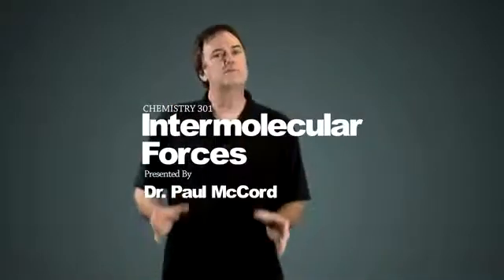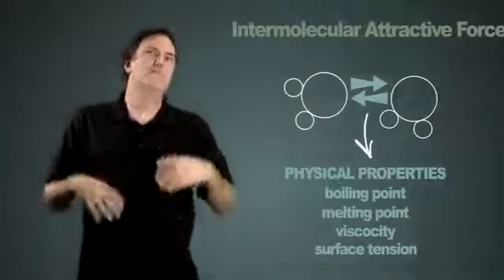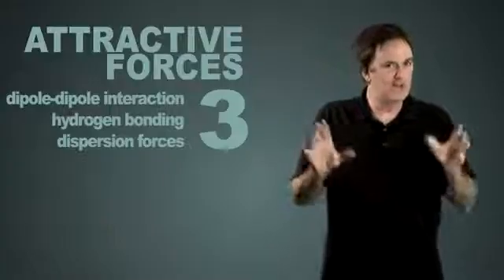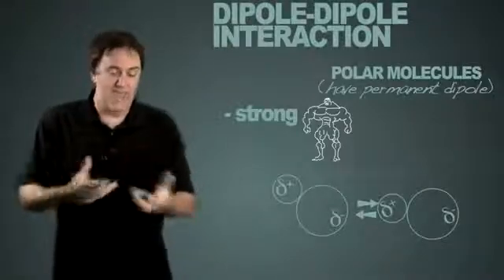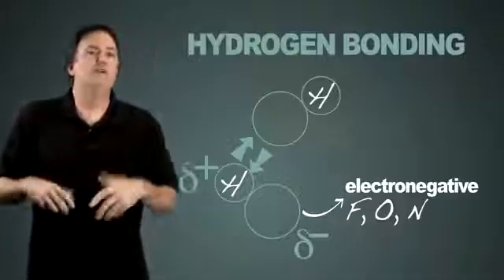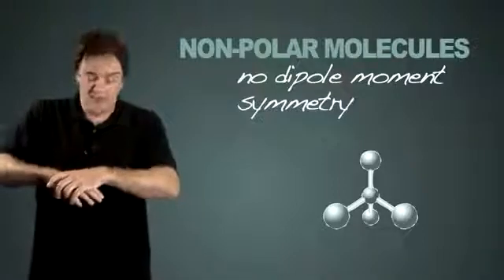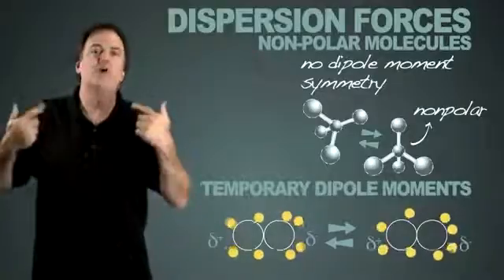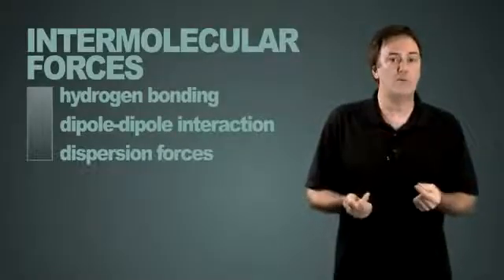5.1.6 (1) - 1 - Major Intermolecular Forces (Engl)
Intermolecular forces – Chemistry 301 – Dr Paul McCord – College of Natural Sciences – University of Texas at Austin